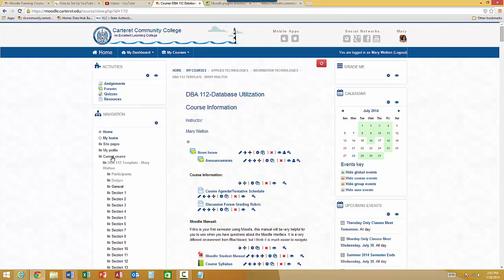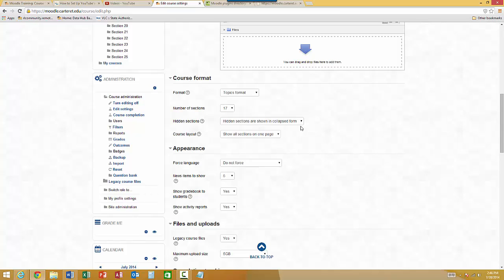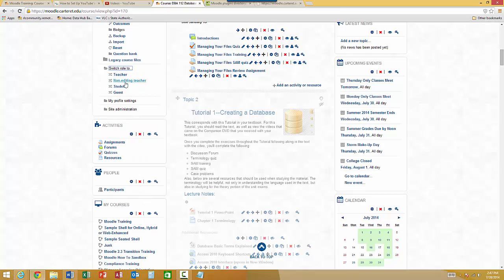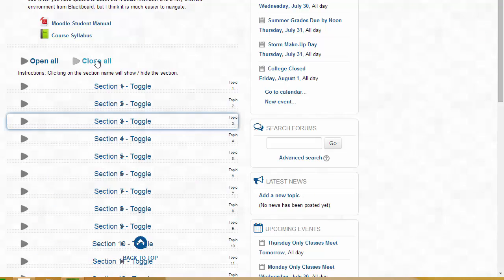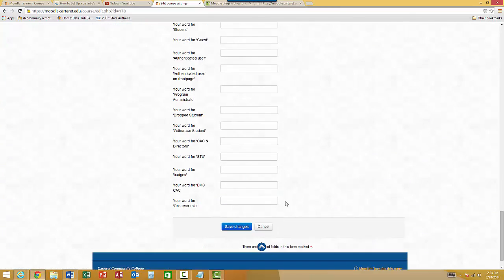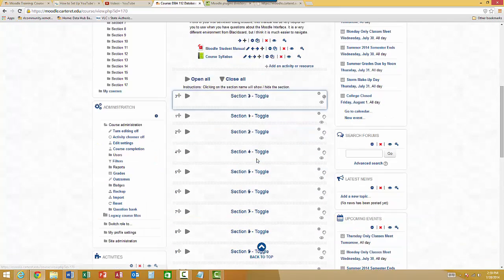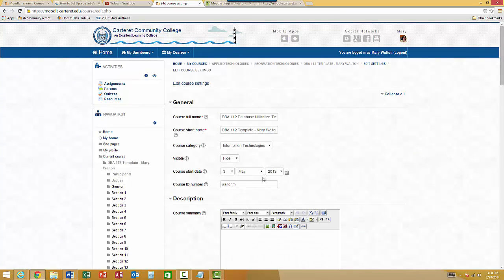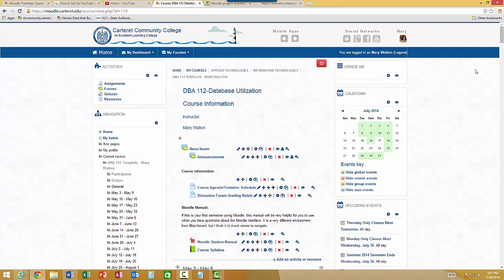Moodle Course Format Options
This video will demonstrate how the Course Format Settings change the layout of a course.